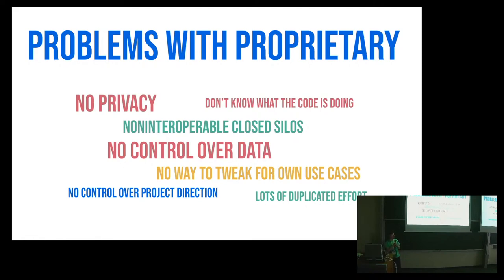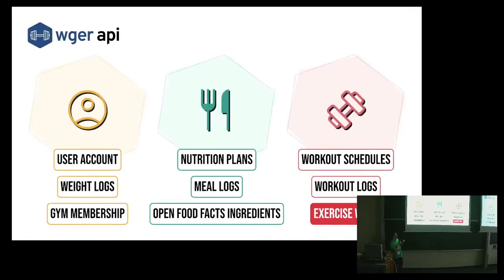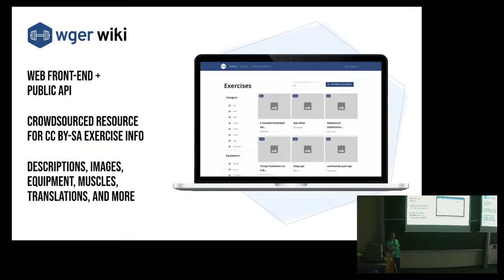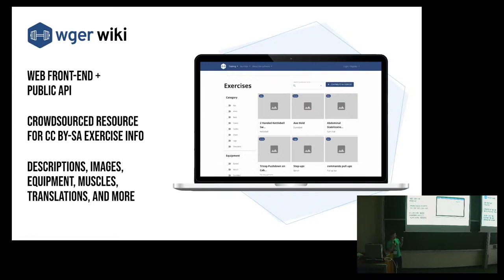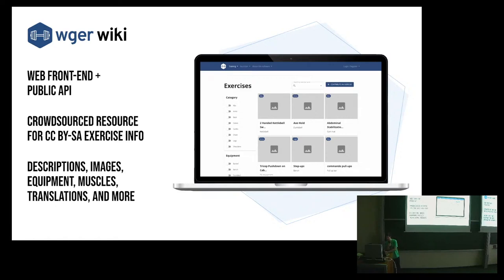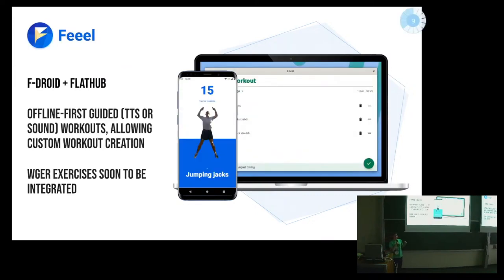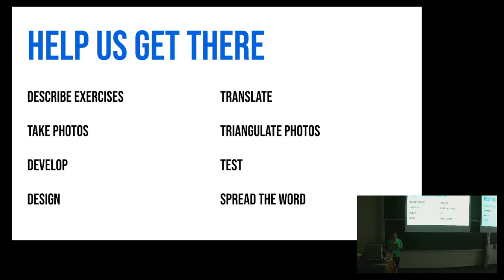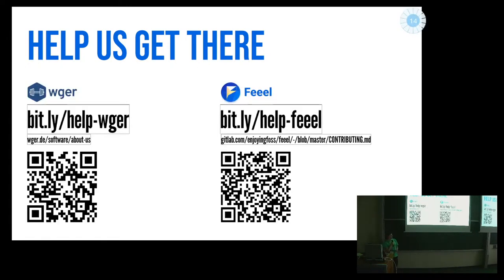LAS 2023 - Open-source fitness: wger, Feeel, and making an exercise wiki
By  Miroslav Mazel

Fitness has been a generally neglected topic when it comes to free software. We're bucking the trend and building two FOSS fitness apps — wger and Feeel — as well as a community-driven exercise wiki for those apps.

This talk will serve as a short intro to this effort as well as give a primer on how you can contribute.